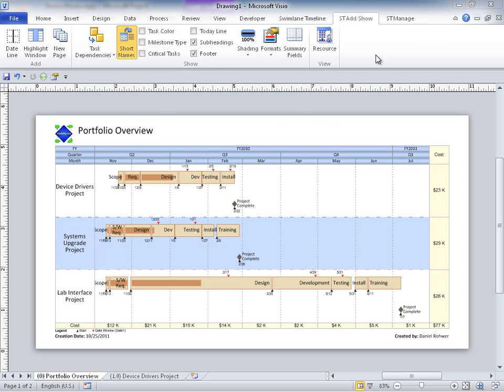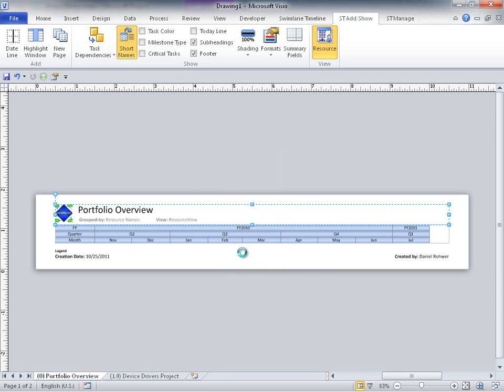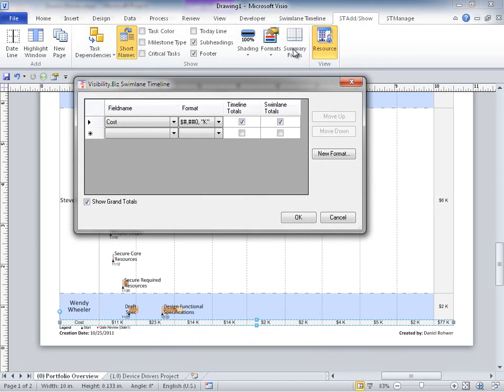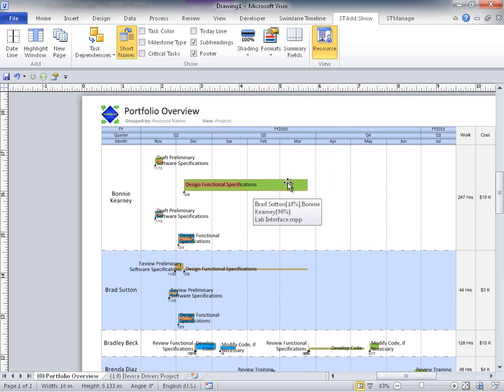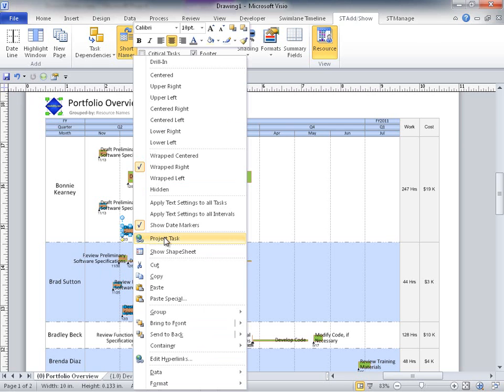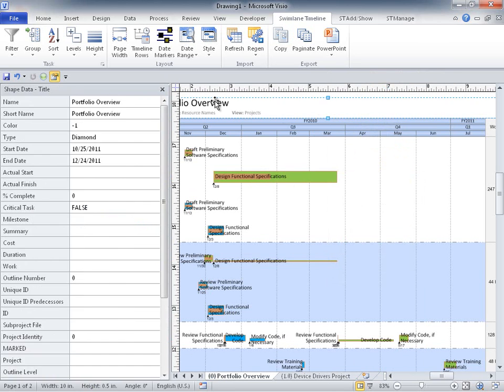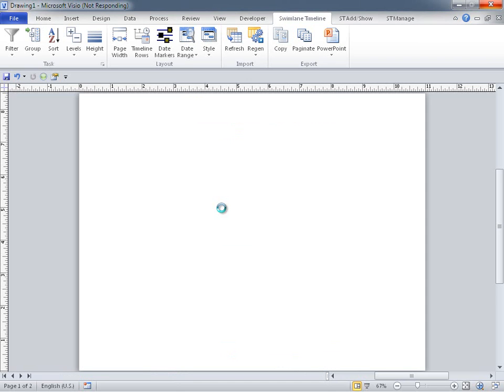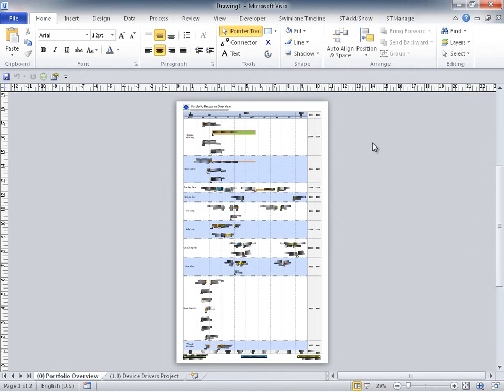Swimlane Timeline Webinar Oct 2011 (Resource View Demo) Part 4 of 6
This is a Live Demonstration of the Swimlane Timeline Visio add-on that was part of a webinar that took place in October 2011.  The Swimlane Timeline is shown visualizing a multiple project Resource View.